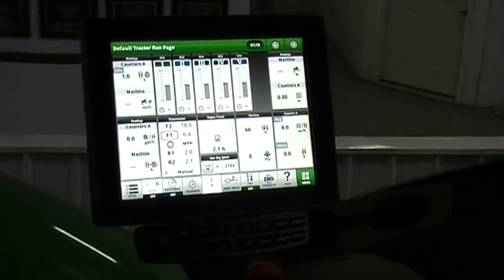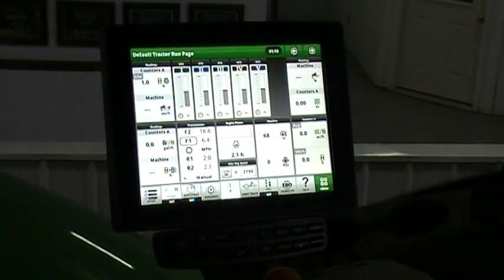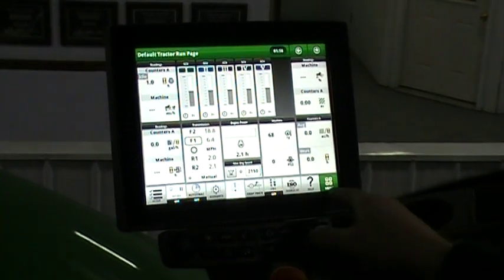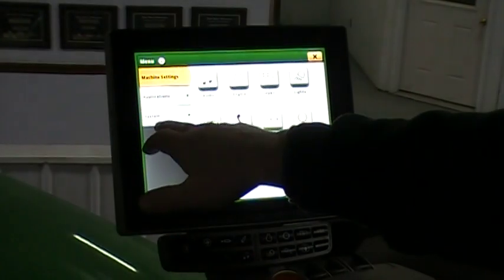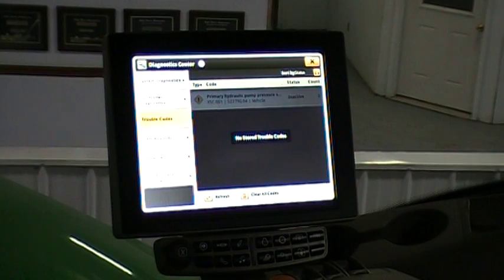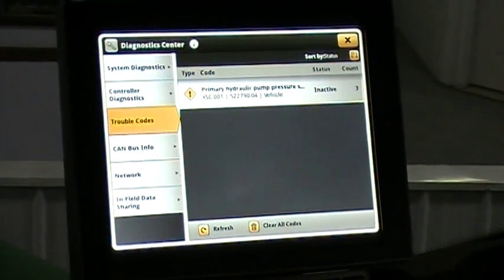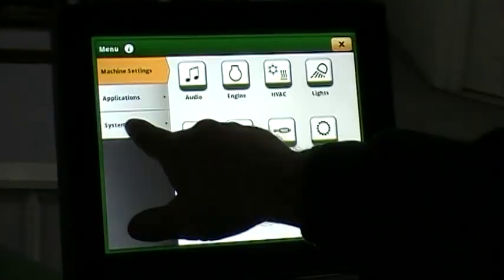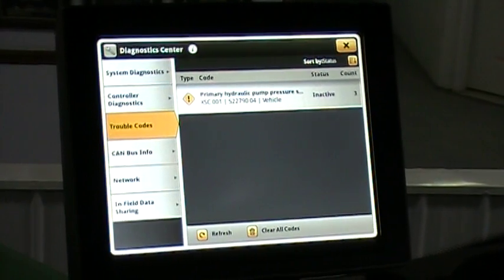GEN 4 Trouble Code Retrieval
How to retrieve the codes on a John Deere Gen 4 Display. This will be the same for any Gen 4 display on any equipment.